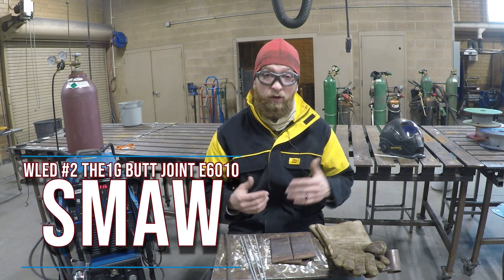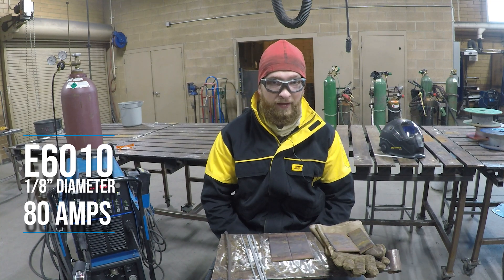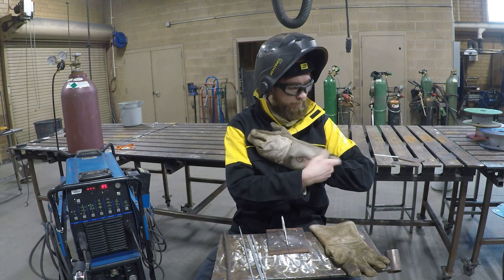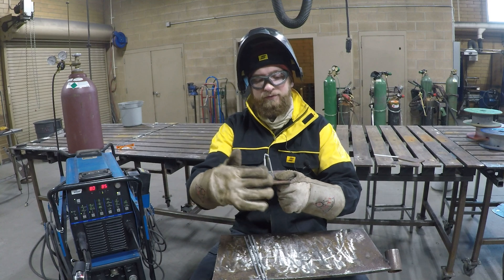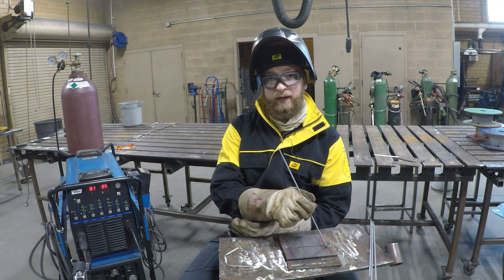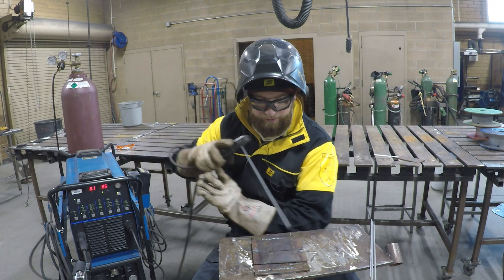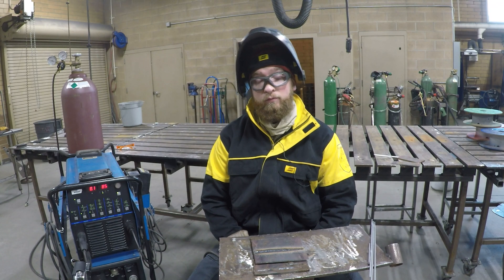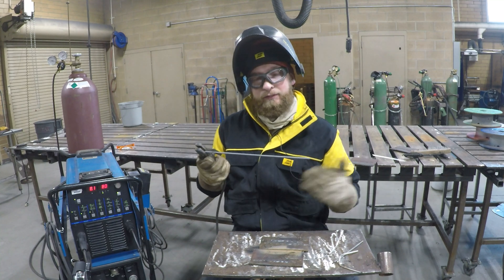SMAW WELD #2 Butt Joint - 1G E6010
THIS weld will separate the the PROS from the no joes.  Keep at it.  E6010 a is very popular choice to fill a gap and do welds with what's called an open root un the USA. This same technique can be used for the weld in any position.  Keep a tight arc and MOVE!

I have been teaching Welding at Maple Mountain High School since 2009

Awesome Intro made by Trenton McGregor

Sweet Music is written and produced by my hometown friend and welder, Matt Pifer